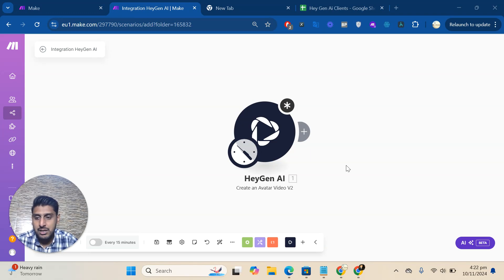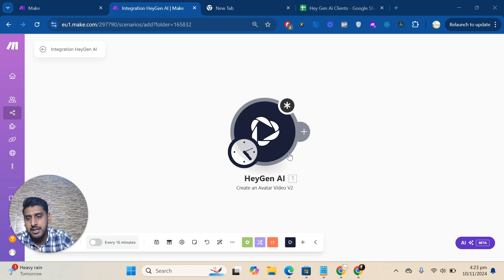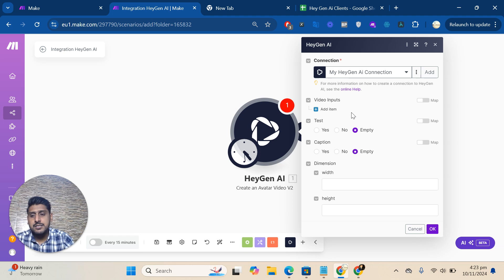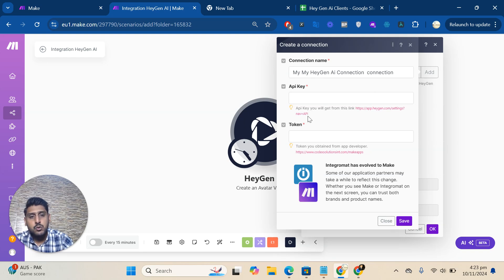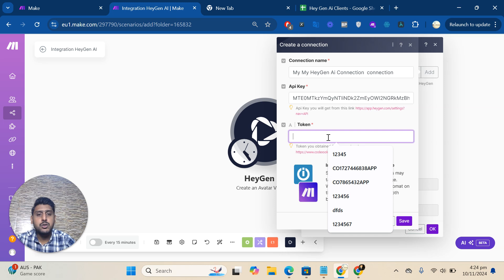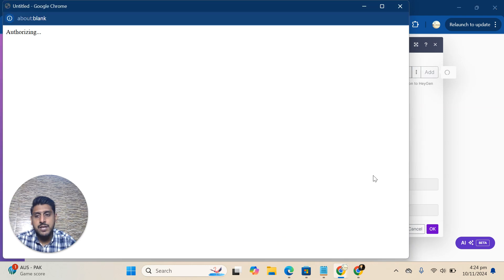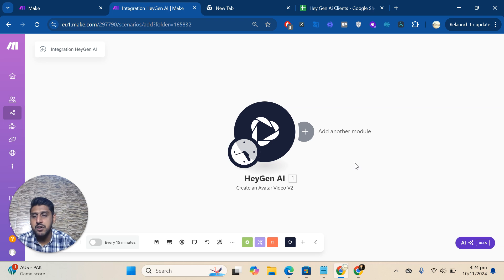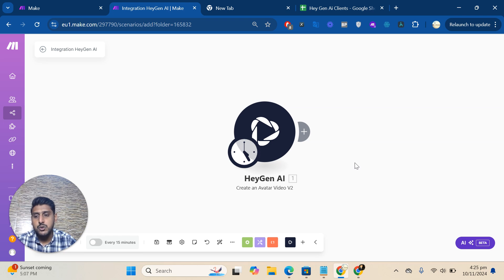How to Automate HeyGen AI to Make.com for Automation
Learn how to connect HeyGen AI with Make.com apps, with our private integration. Build powerful automated workflows that save time and money — no code required.

🔗 New to Make.com?